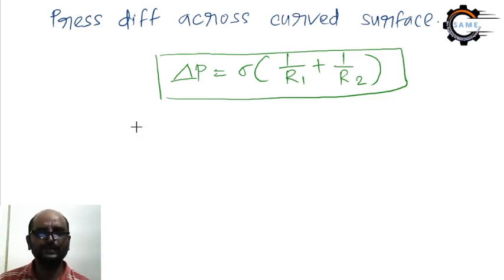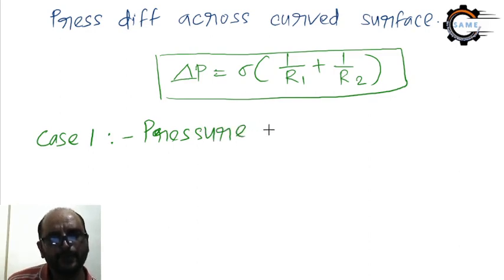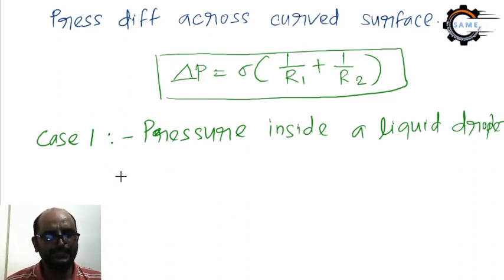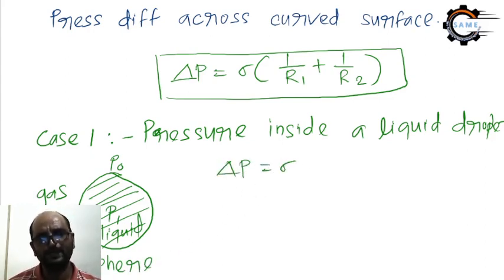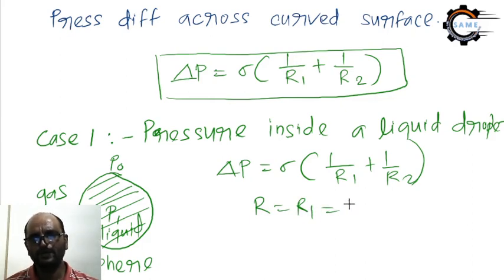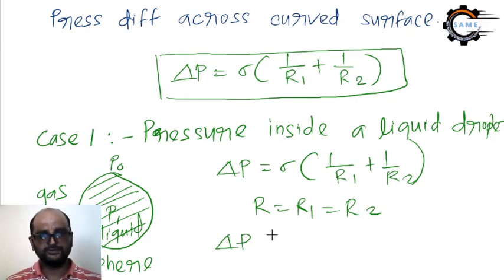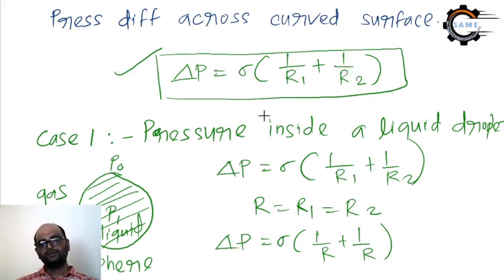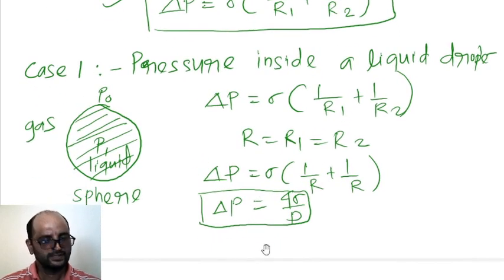Fluid Mecahnics l Lec - 15 l Pressure Inside a Liquid Droplet Soap Bubble Liquid Jet